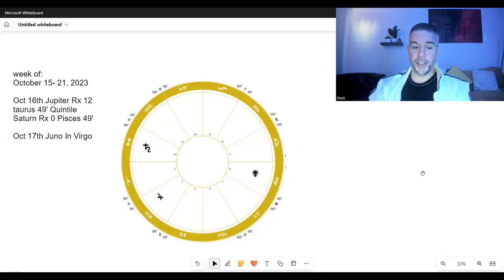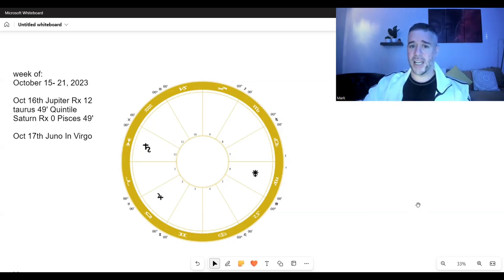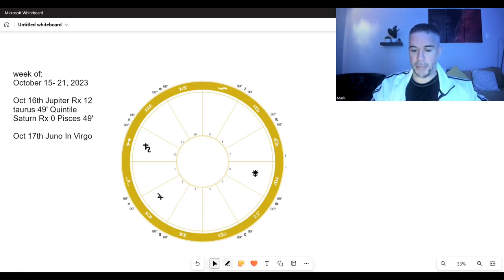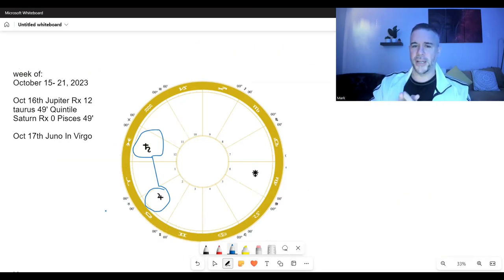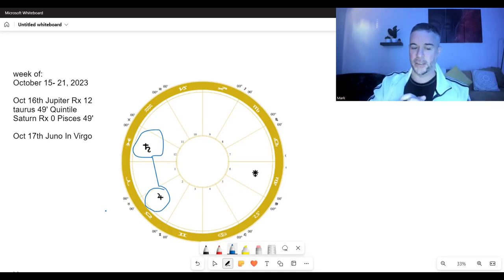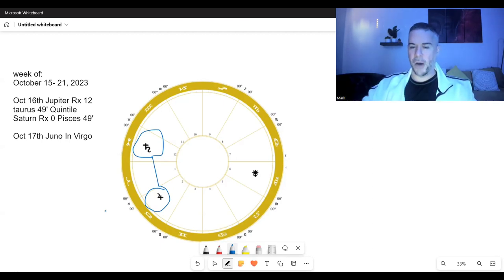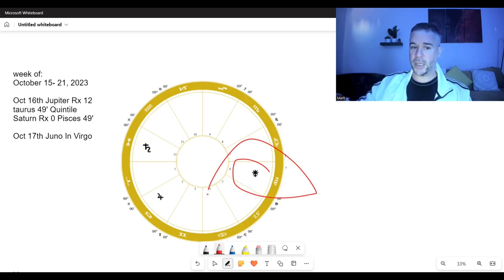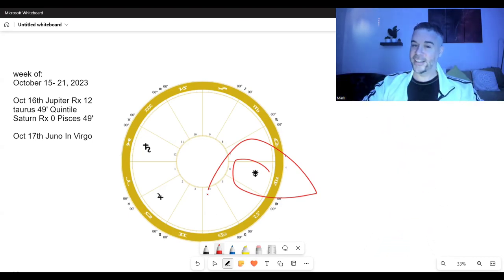Astrology October 15th - 21st, 2023 Horoscope | Hidden Creative Magical Time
Jupiter Rx in Taurus ♉️ makes a magical rare Quintile to Satun Rx in Pisces ♓️, while Juno moves into Virgo ♍️ this week. This is a week in between the Eclipses 🌑☀️🌕, so there is not a single dull moment! Watch my video to see how this week plays out.

Registration for my new Astrology class is open! It will be on November 18th, 2023. Hope you can join us.

Peace & Magic
Mark McGowan